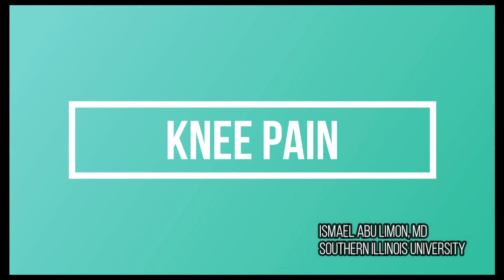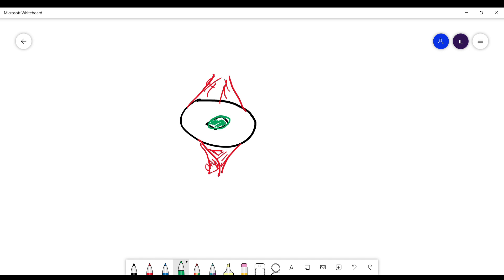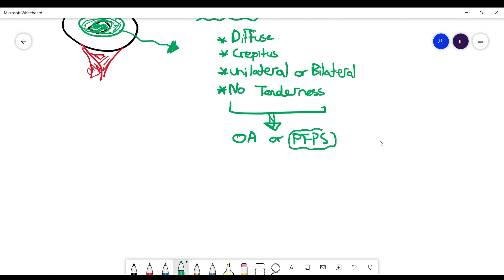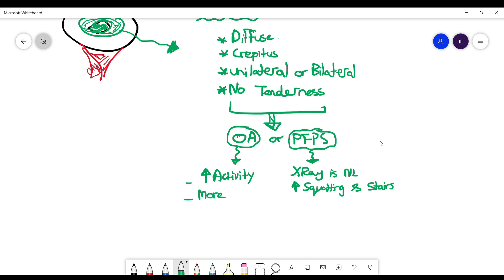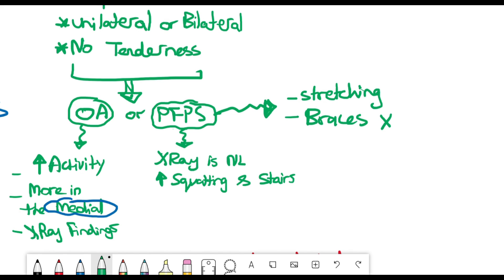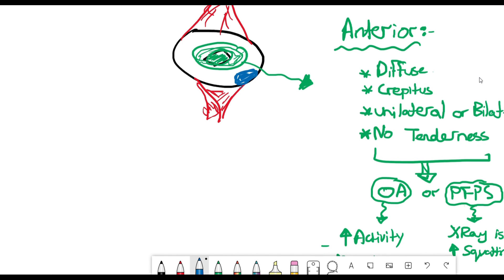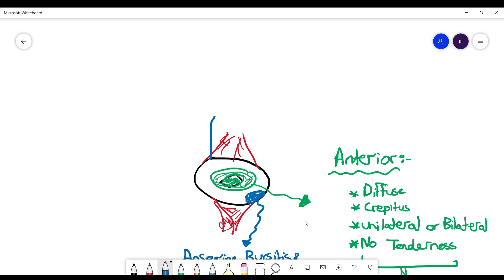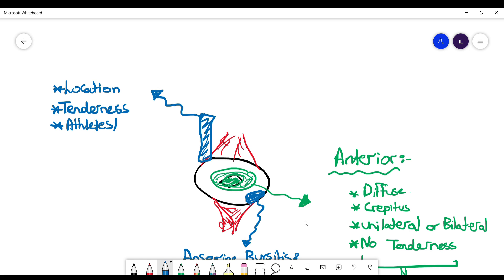13- Knee Pain